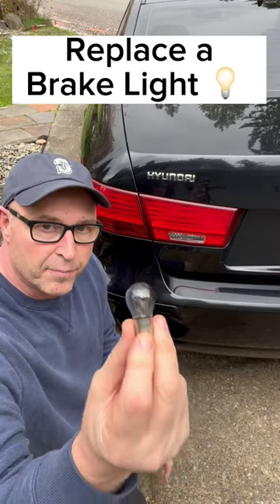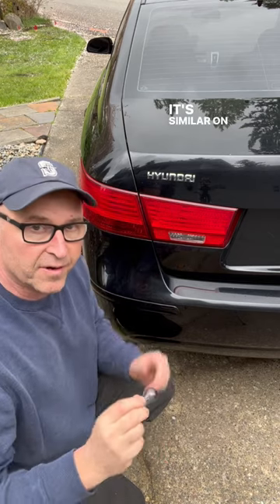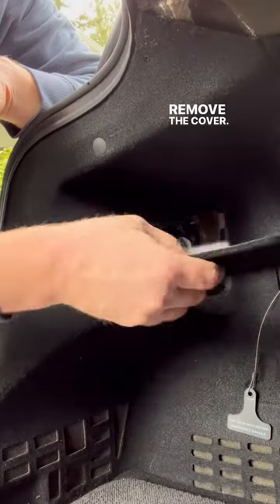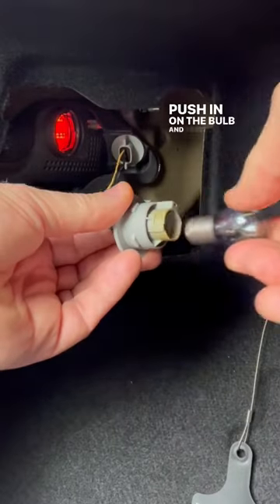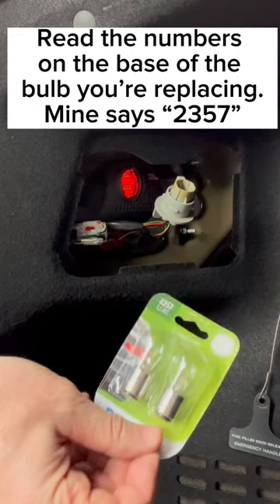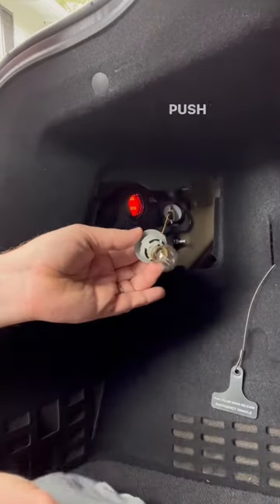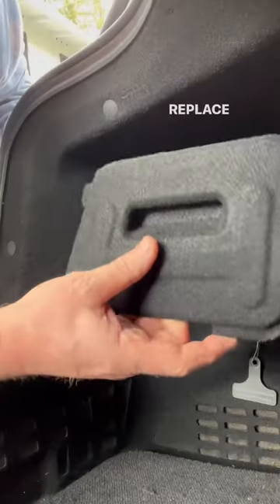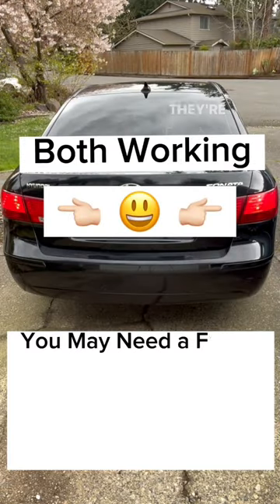Replace a Brake Light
Here’s how to replace a brake light on most vehicles.